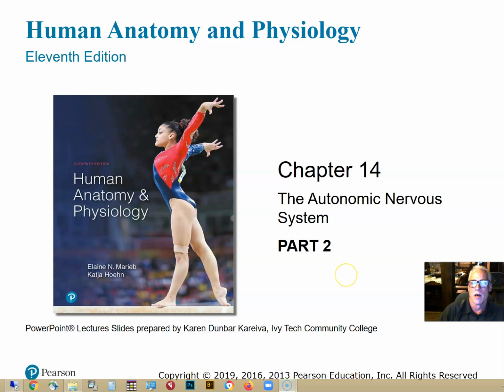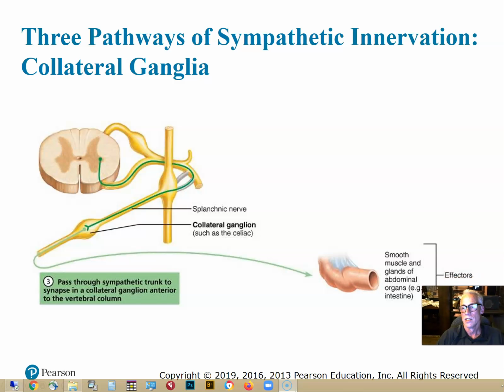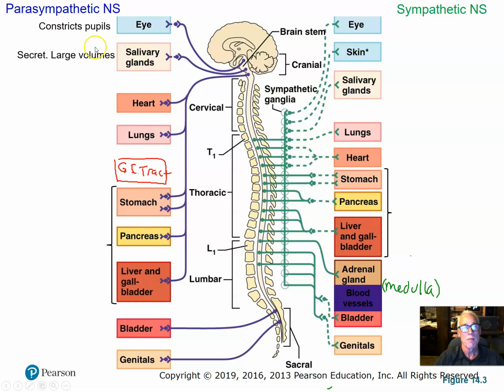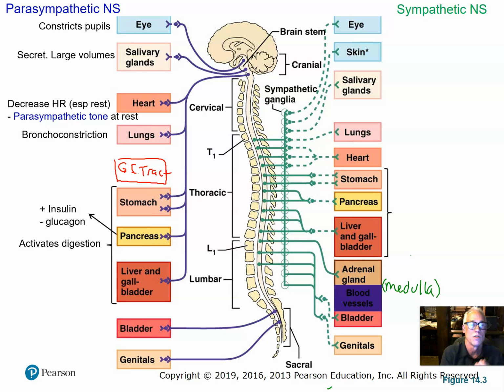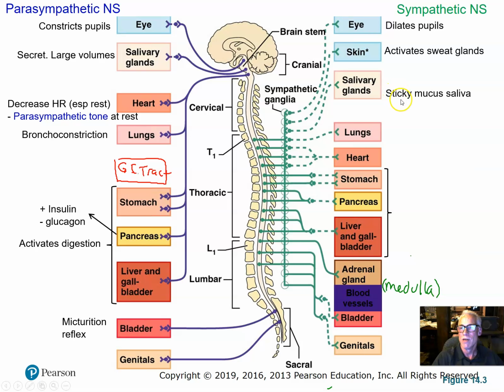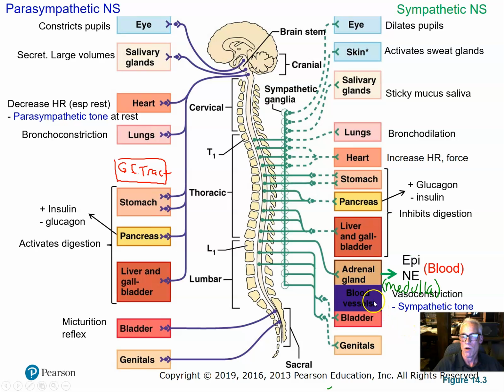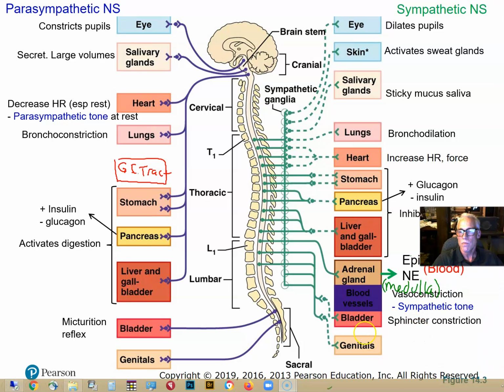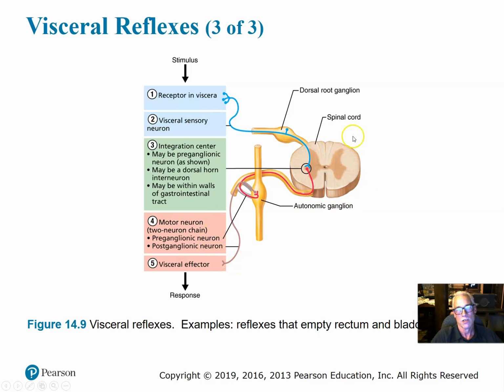Ch 14 Part 2 Autonomic Nervous System Function by Organ